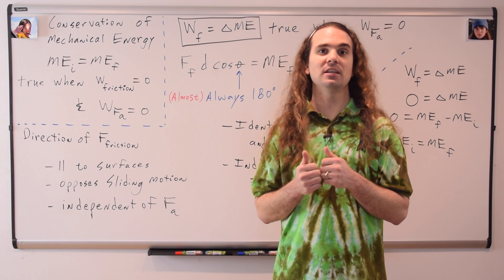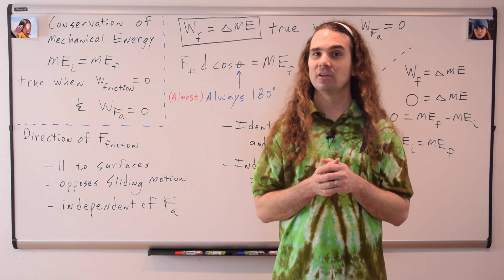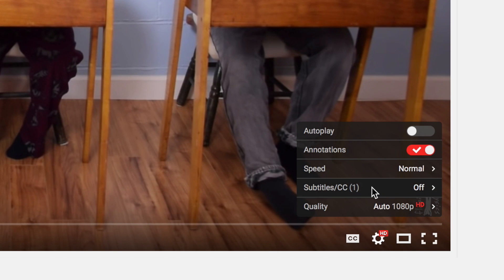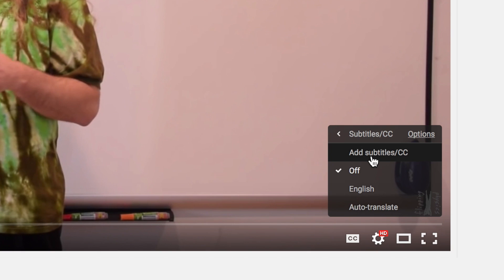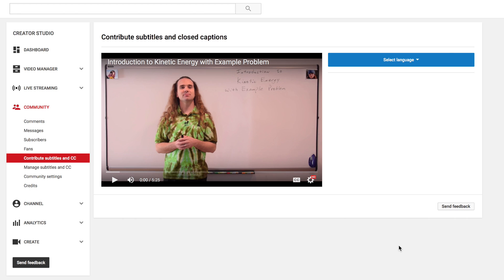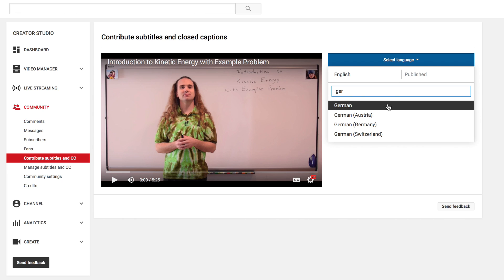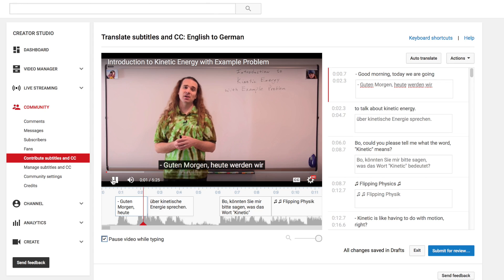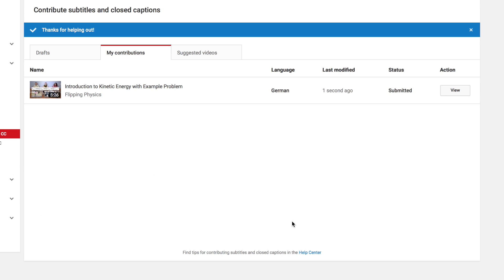Please Translate Flipping Physics Video Subtitles! (with instructions)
Yes, you can help Flipping Physics teach physics to more people worldwide by translating the video subtitles. Instructions included!

0:00 Please help
0:28 Instructions

- Die Untertitel dieses Flipping Physics Videos wurden ins Deutsche übersetzt. Danke Luca
- Субтитрите към това видео на Flipping Physics бяха преведени на български. Благодаря Никола Милушев!